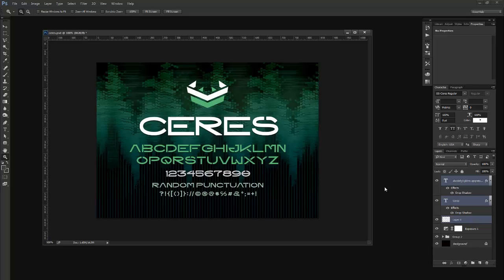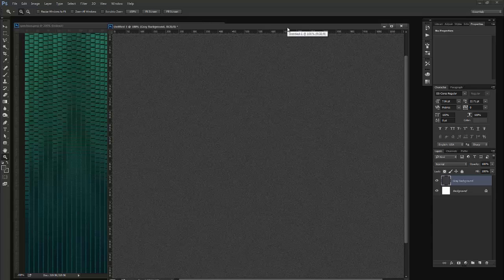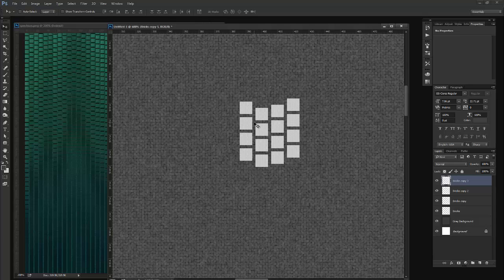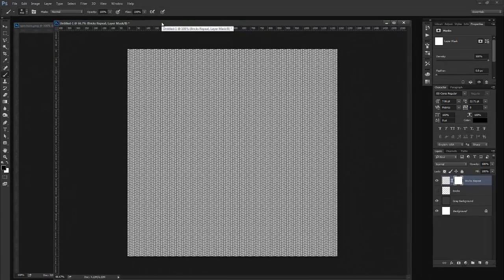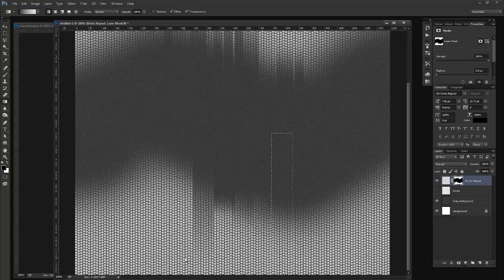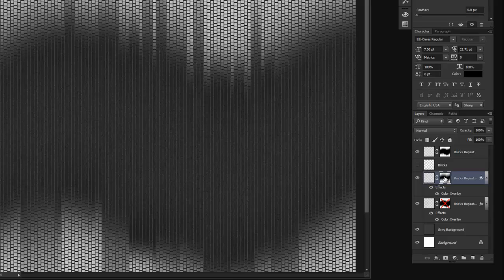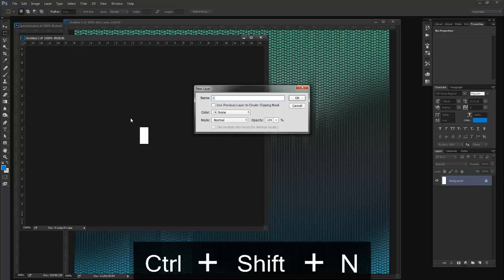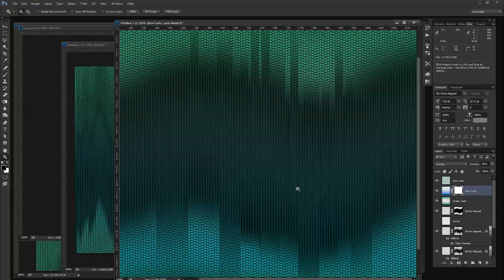Abstrakts "Spectrum" Photoshop Tutorial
"Abstrakts" a new tutorial series where I come up with little abstract effects that can be integrated into your photoshop art.

When I draw live, I do it here (follow to be alerted when live):